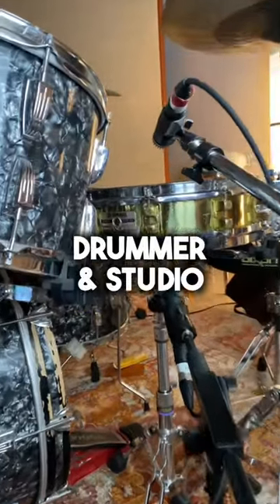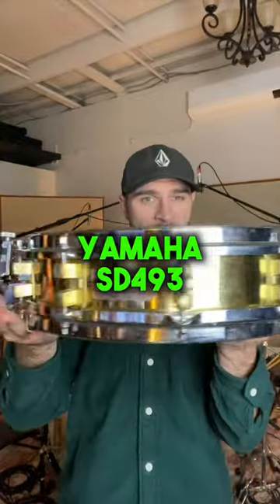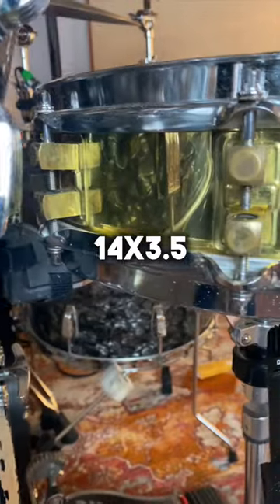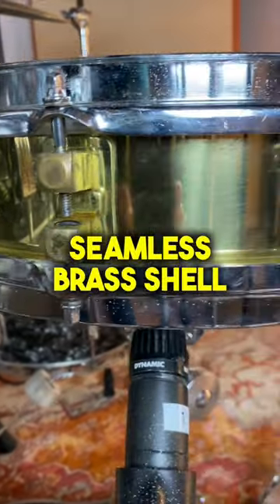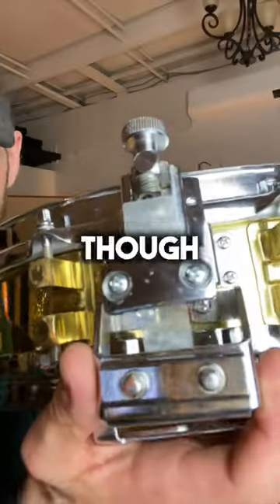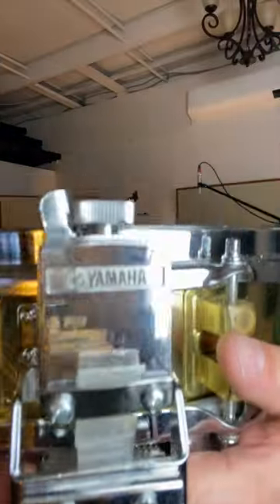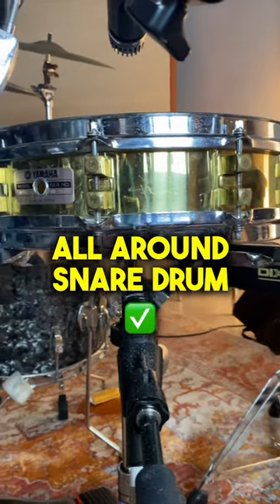HOLY GRAIL snare drum